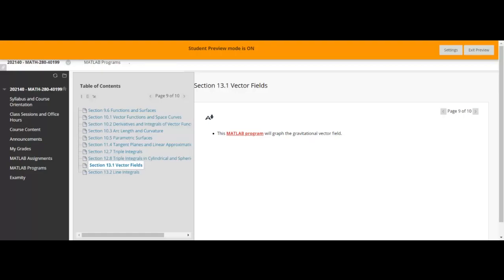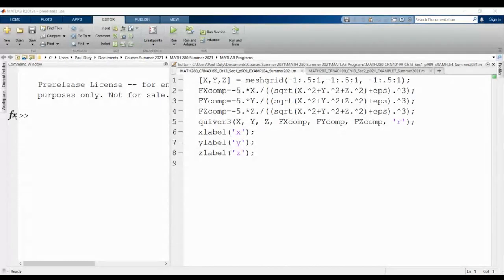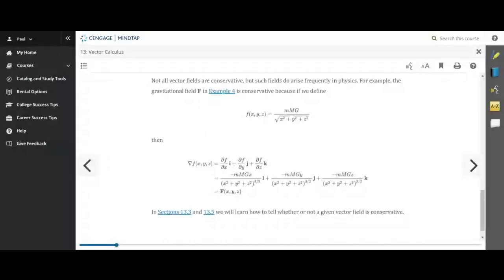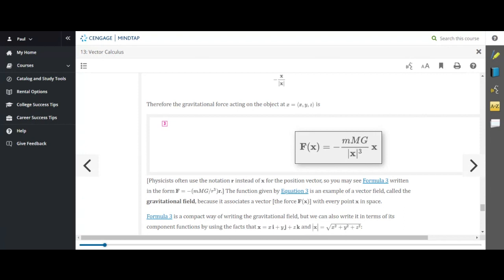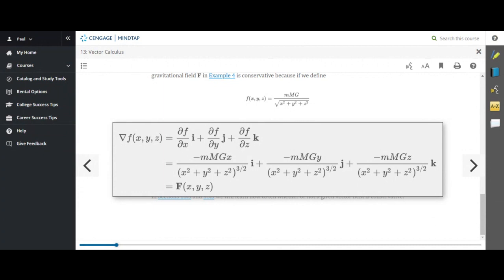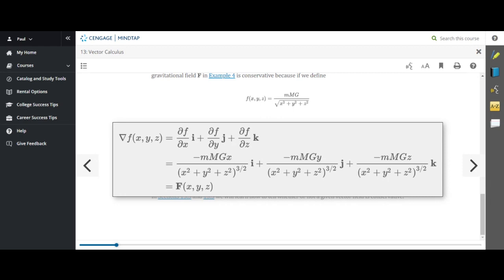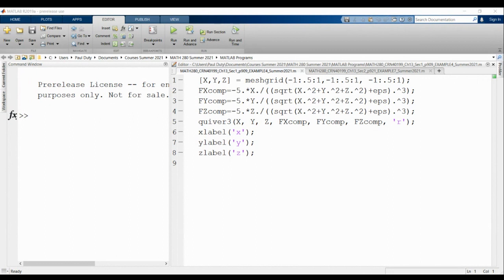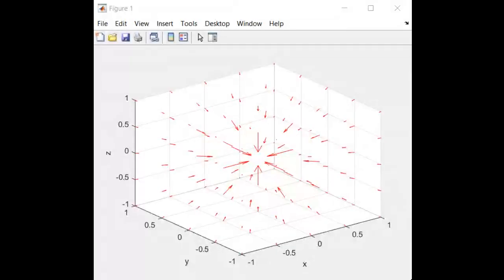MATH 280 CRN 40199 Section 13 1 Examples'' Summer 2021